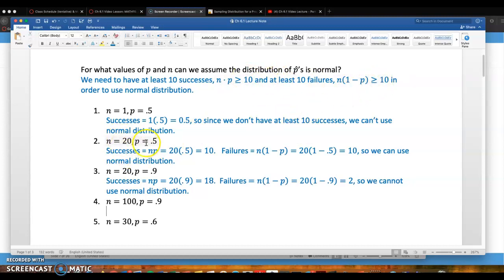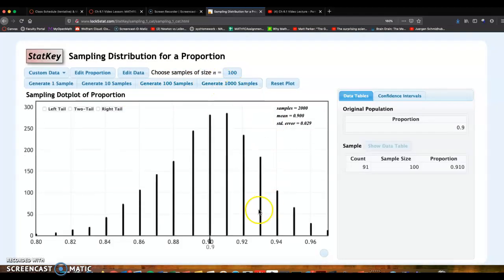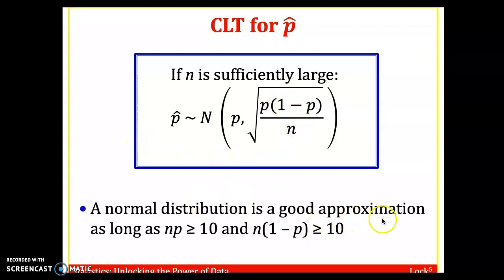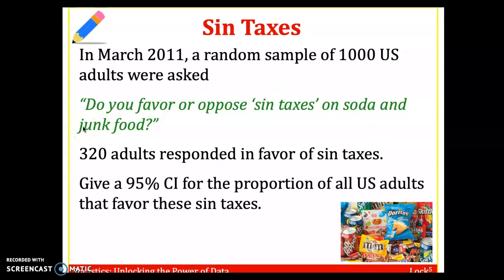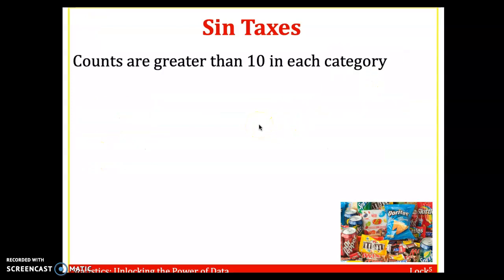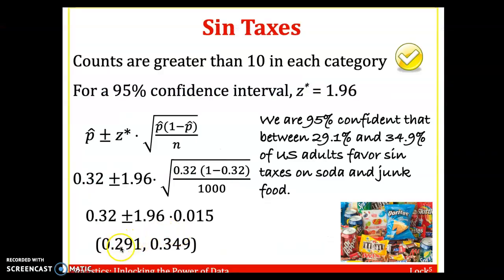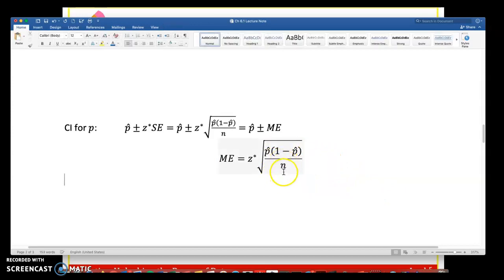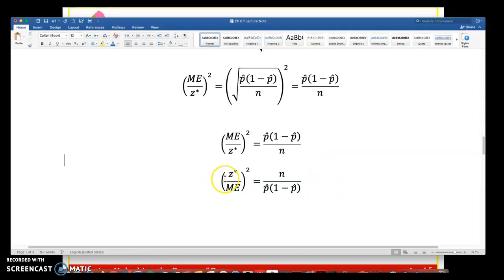Ch 6.1 Video Lecture - Part 2